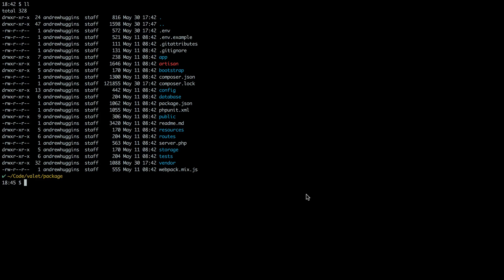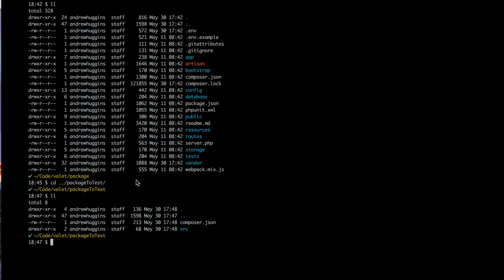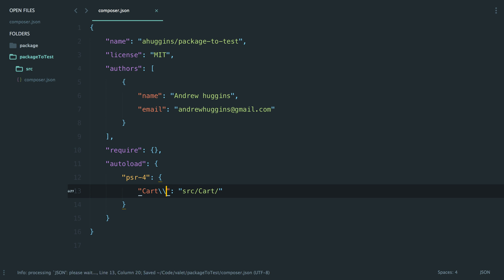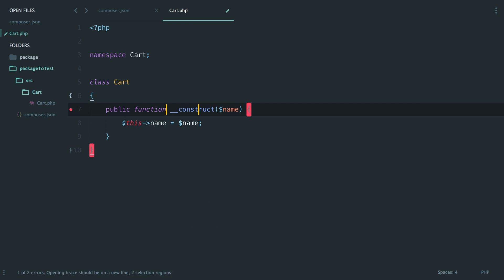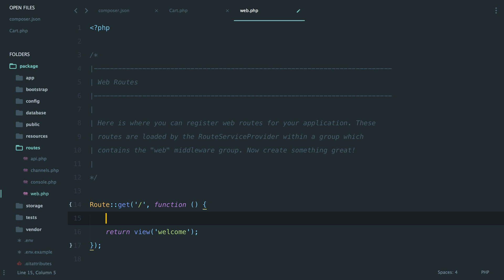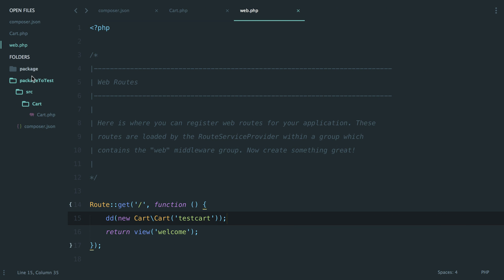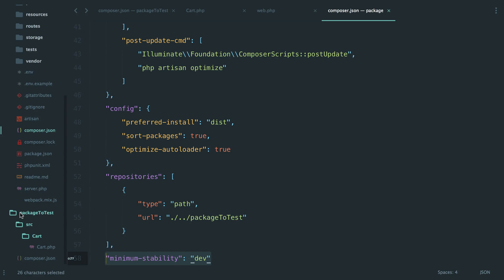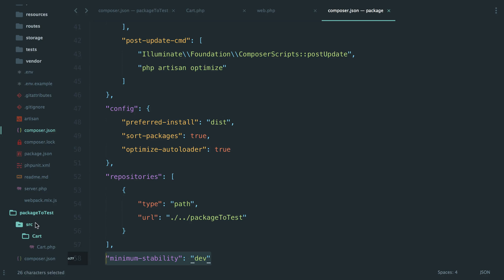Composer Package Development Using Symlinks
Composer (getcomposer.org) is a really useful part of the PHP tool belt these days. Creating packages can be kind of annoying, but if you know how to setup a local package for development, it can actually be quite easy. In this video I explain how to setup a package in order to make local development/iteration on that package a breeze.

Composer makes it easy, and uses Symlinks under the hood.